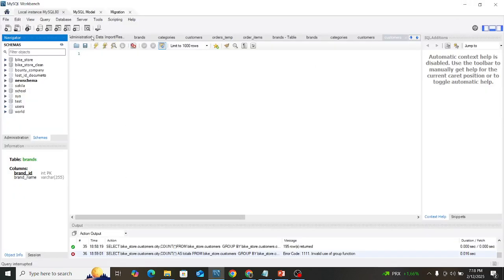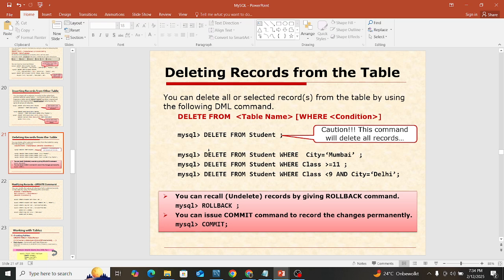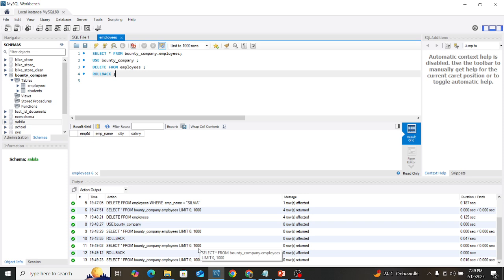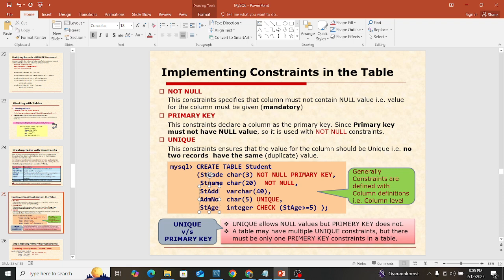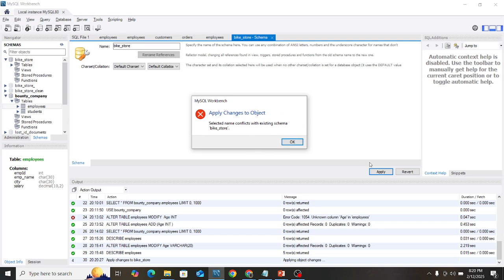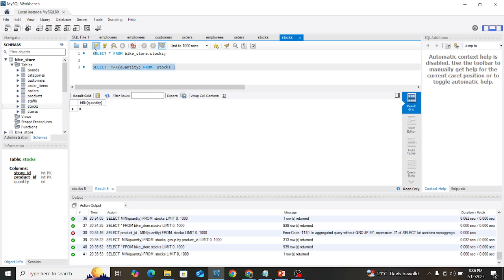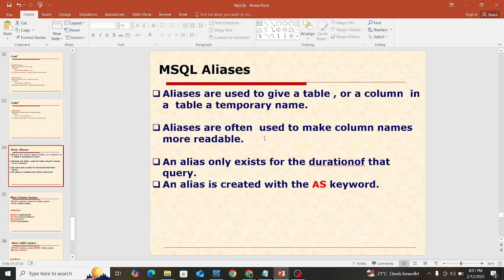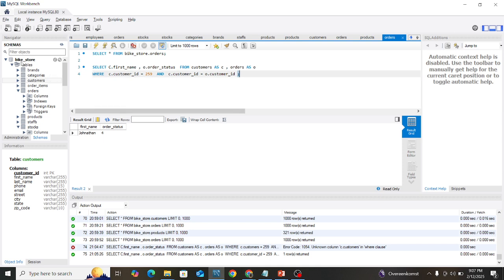Aggregate Functions and Aliases in MSQL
The video will help understand how to upload sql files to the work bench , help you to implement aggregate function and use aliases to retrieve data from multiple tables.